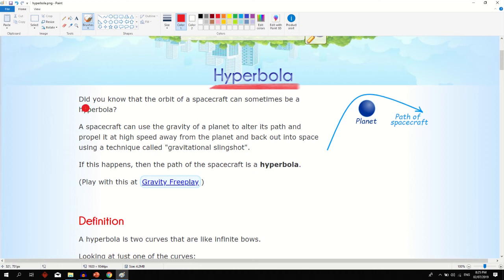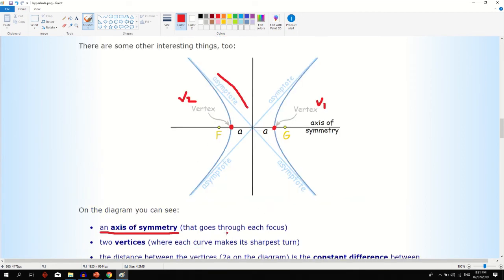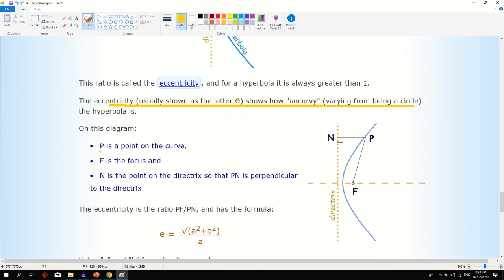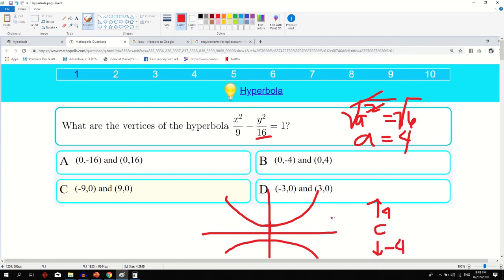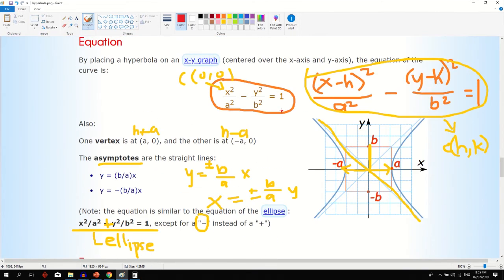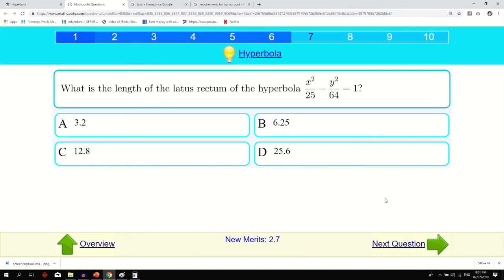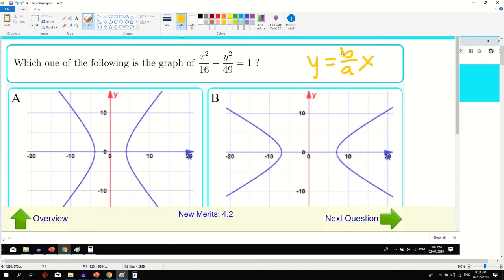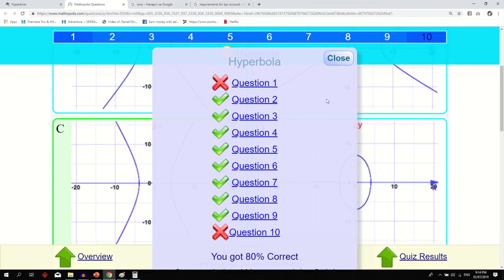PRE CALCULUS HYPERBOLA PART 1 DEPED KTO12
PRE CALCULUS HYPERBOLA PART 1